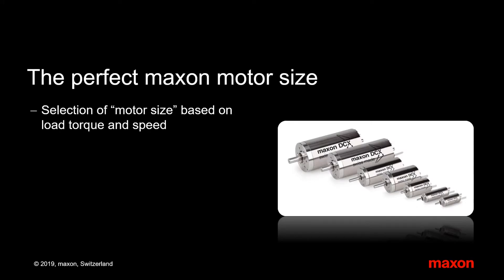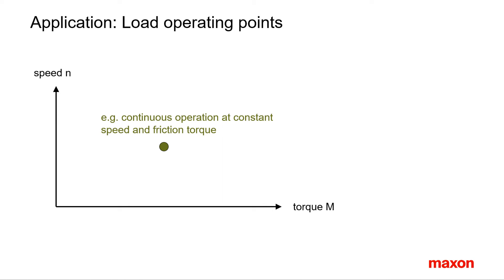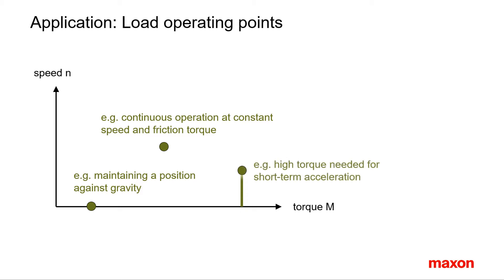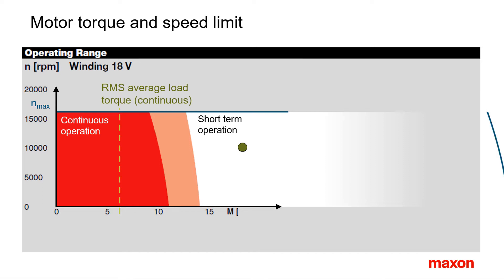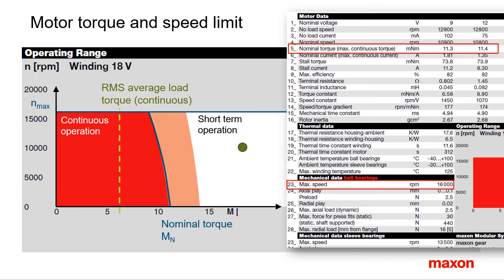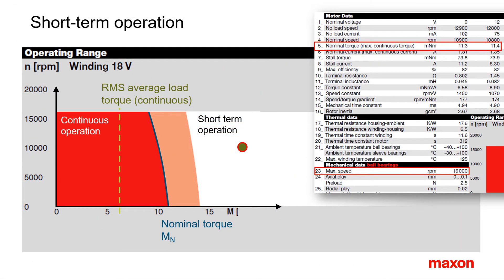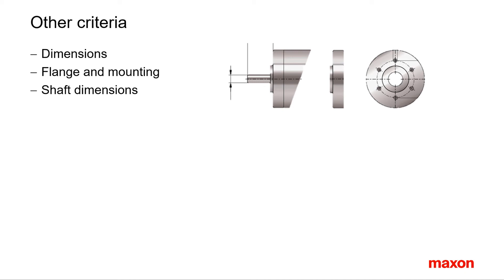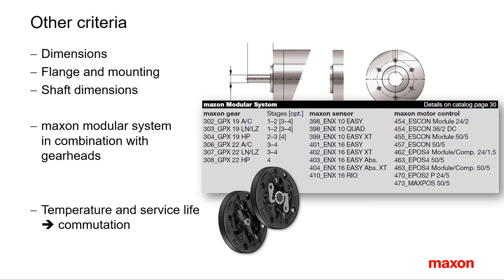DC motor type selection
The prefect maxon motor size
- Selection of "motor size" based on load tourque and speed